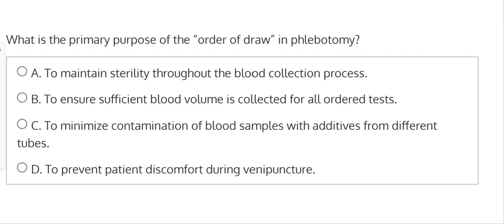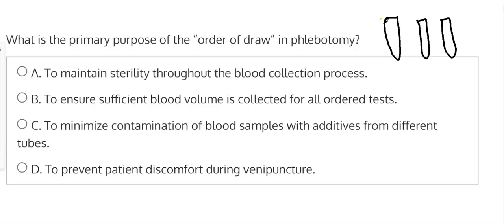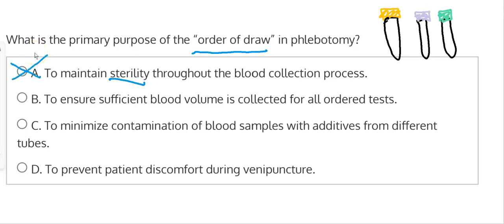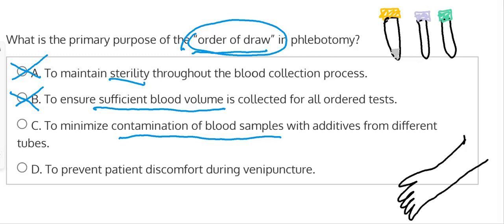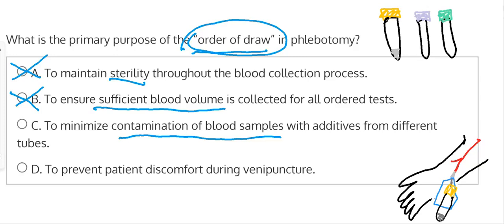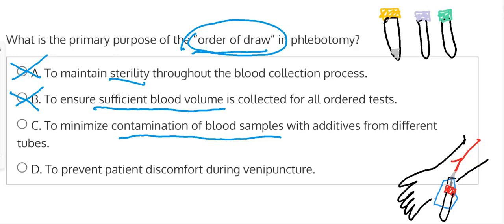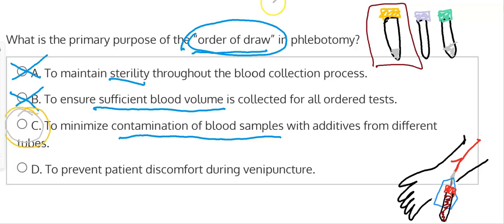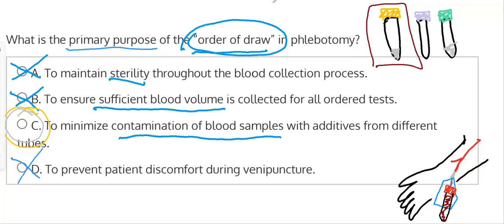CCMA Test Assessment Q99